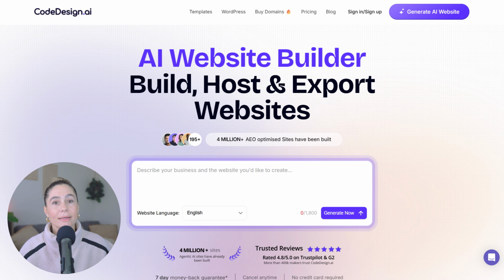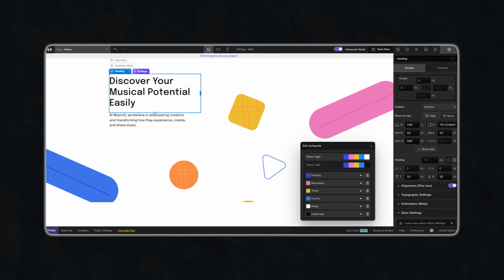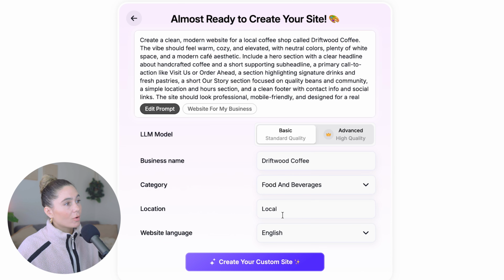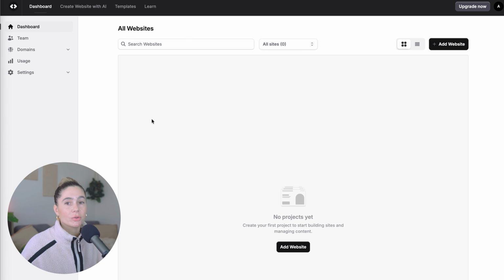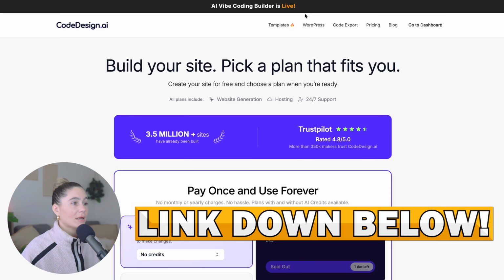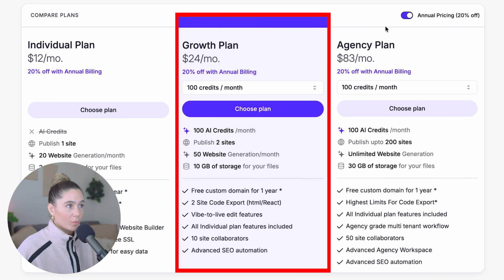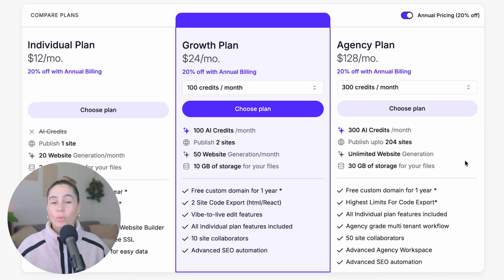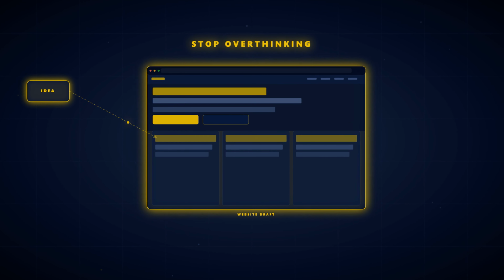CodeDesignAI Tutorial: Generate High Converting Ad Variations for Meta and TikTok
In this video, I'll go over CodeDesign AI and show you how to use this AI website builder to create high-converting landing pages without writing a single line of code. I'll walk through the top features, pricing plans, and a full step-by-step tutorial so you can see exactly how the platform works from start to finish.

Be sure to watch all the way through because I'll break down the pros and cons you need to know before buying, explain whether the pricing is actually worth it in 2026, and cover the best use cases for marketers, agencies, and entrepreneurs. I'll also show you how to build a complete landing page inside CodeDesign AI so you can follow along.

CodeDesign AI is an AI-powered website and landing page builder that lets you generate professional, conversion-focused pages from a simple text prompt. It's built for marketers, agency owners, and entrepreneurs who need fast landing pages without hiring a developer or learning code. With drag and drop editing, AI copywriting, built-in templates, and one-click publishing, CodeDesign AI makes it easy to launch landing pages, sales funnels, and business websites that are designed to convert visitors into customers.

- Ashley

0:00 - Intro
1:02 - What Is CodeDesign AI & Who Is It For?
1:45 - Top Features: AI Website & Landing Page Builder
2:28 - Step-by-Step Tutorial: Build a Landing Page with CodeDesign AI
3:54 - Pros and Cons: What You Need to Know
5:36 - Pricing Plans & Value for Money
7:06 - Is CodeDesign AI Worth It in 2026?
7:45 - Best Use Cases: Marketers, Agencies & Entrepreneurs
8:22 - Conclusion